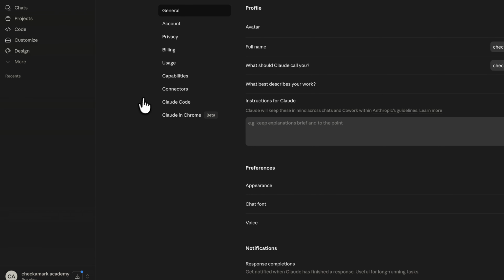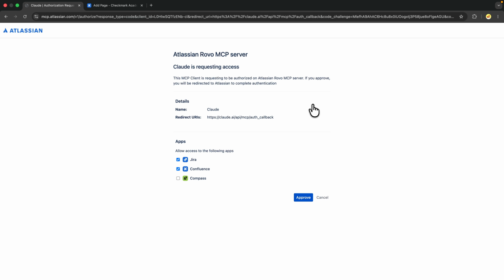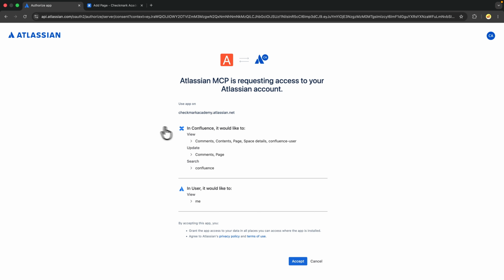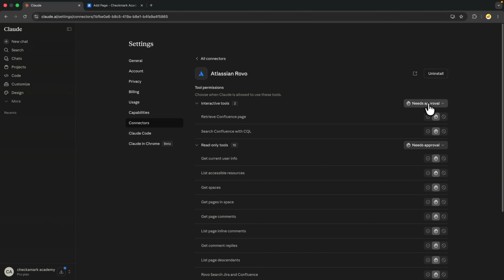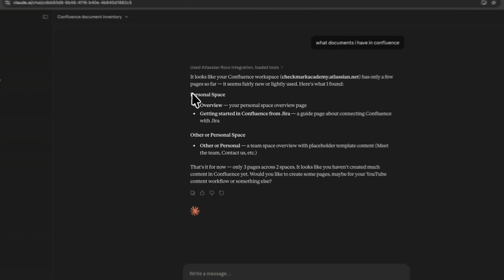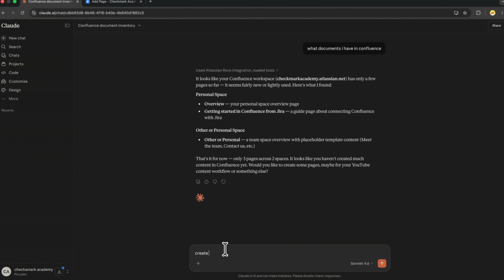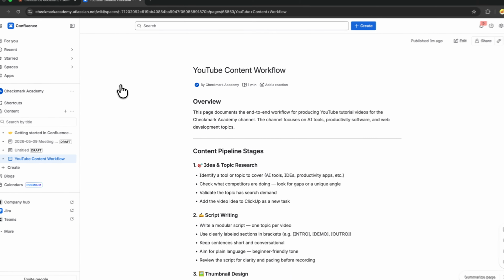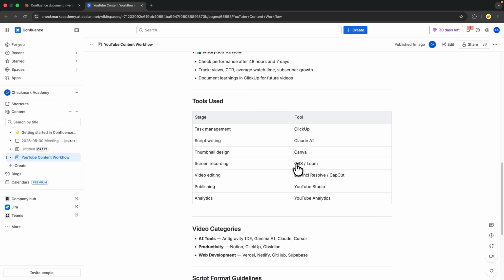How to Connect Confluence to Claude (Step by Step) 2026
Quick guide on connecting Confluence to Claude using the Atlassian MCP tool. I show you how to add the connector, approve access, manage permissions, and test it by listing your pages and creating new content directly from Claude.